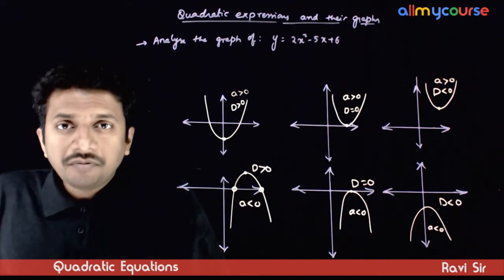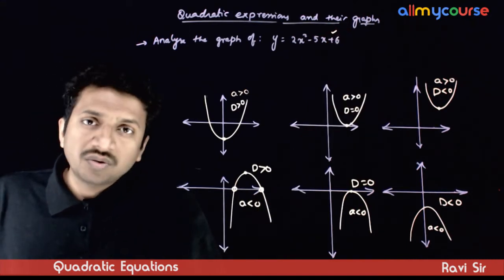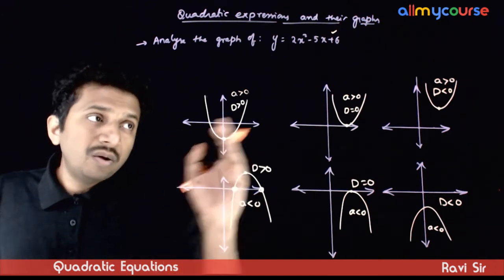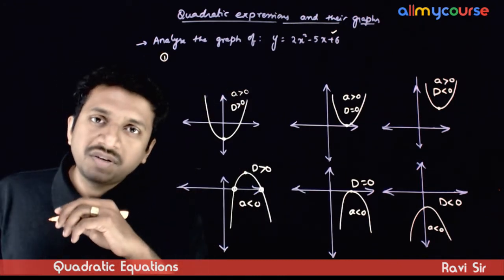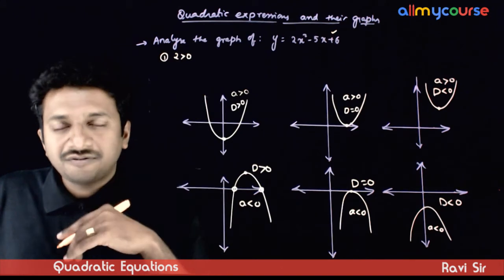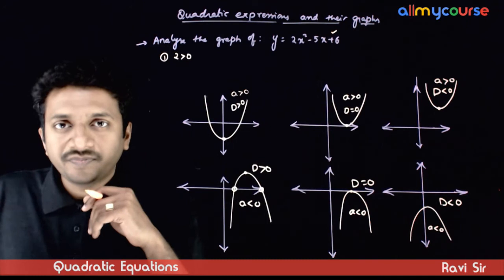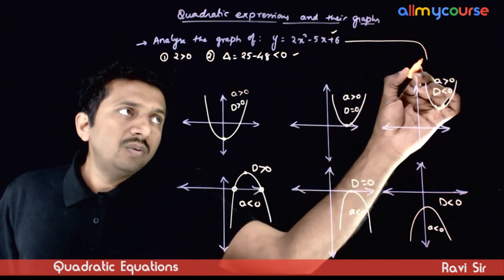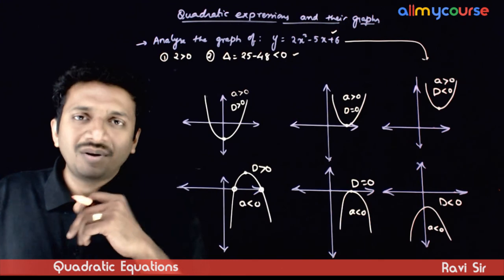11 Quadratic Expressions and their Graphs No 2